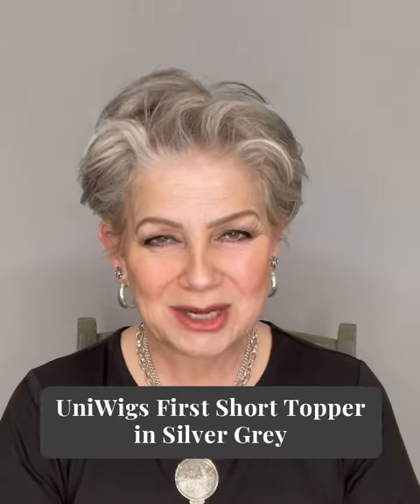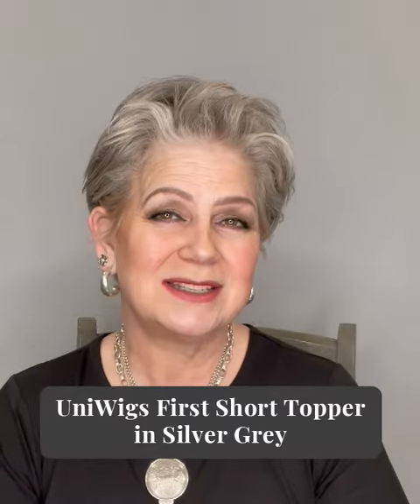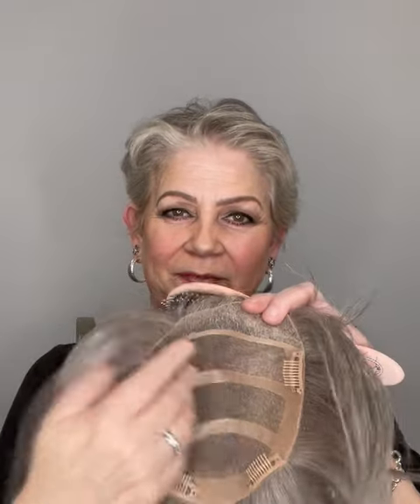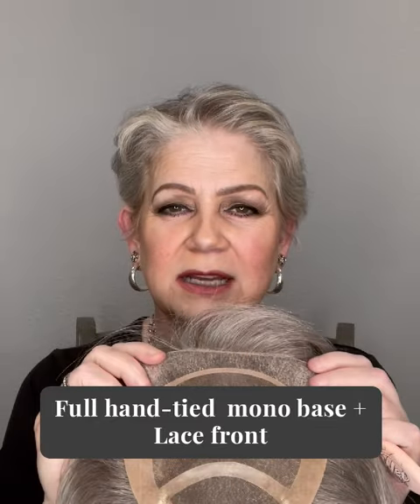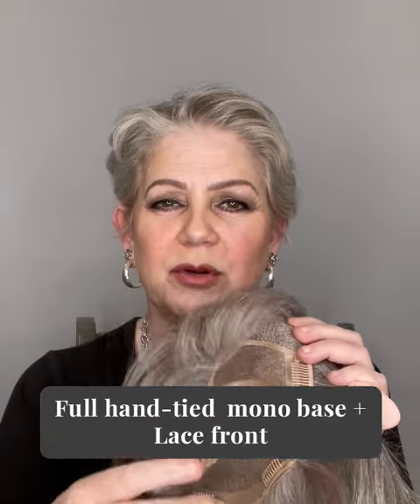Sassy grey hair.😍 Wooo hooo! | Grey hair topper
Been looking for a grey hair topper? Here it comes!
UniWigs first short grey hair topper, with a full hand-tied 6.5" x 6.5" monofilament base and HD front lace, gives you an undetectable scalp and a supernatural front hairline. With silicone around and across the entire base, this base construction is extremely comfortable and friendly for hair loss.

Features:

a. 6.5” x 6.5” Base Size- Ideal option for beginning to mid-stage hair loss at the top of the head;
b. Full hand-tied Lace- Allows free part & Offers an undetectable front hairline;
c. Silicone Around- Ample medical-grade silicone materials are placed throughout the base to enable a secure hold without any adhesive needed.

Please keep in mind that this short hair topper should be taken for a professional cut and style so that it blends in perfectly with your natural hair.